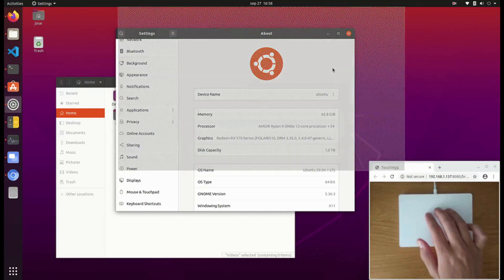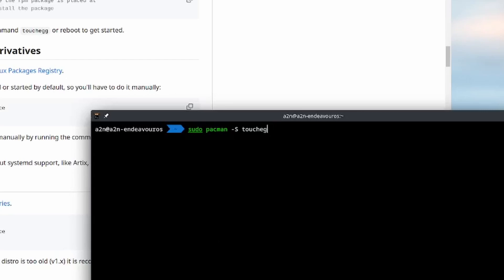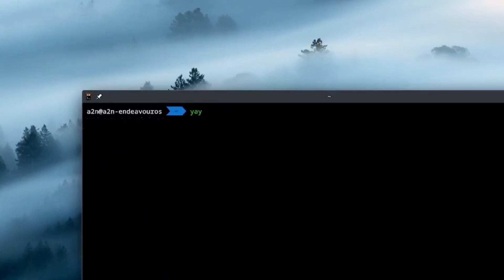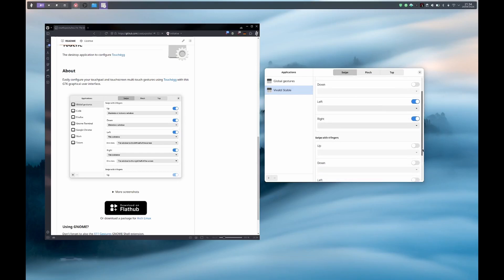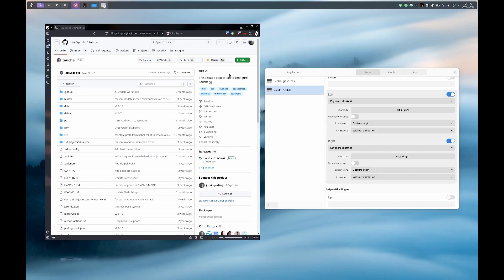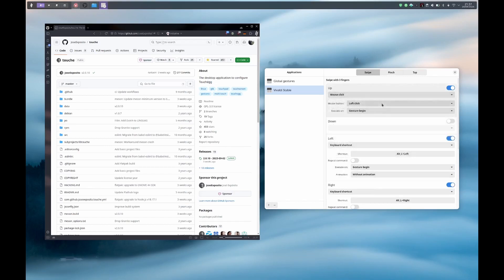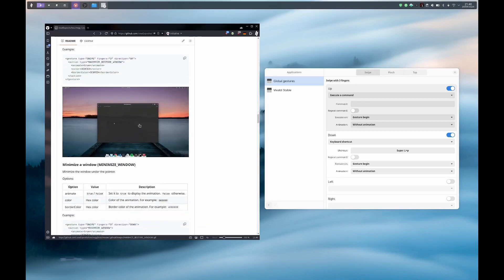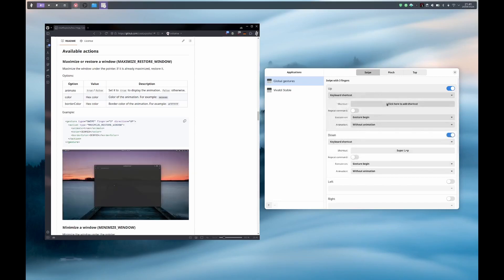Add touch gesture in KDE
Today we are going to add some fancy touchy touch gesture on KDE 🚀

0:00 - intro
0:20 - packages discovery
0:50 - installation
3:00 - GUI discovery
3:44 - first example : browser history navigation
5:40 - cohabitation between gestures
7:15 - second example : KDE navigation
8:41 - command exec
9:15 - some thought and outro